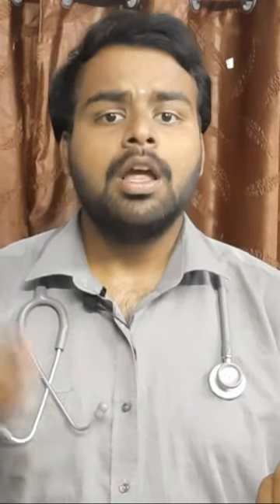MRB Examக்கு என்னென்ன எடுத்துட்டு போகனும் தெரிஞ்சிகிட்டு போங்க| TNMRB Instructions|Assistant surgeon